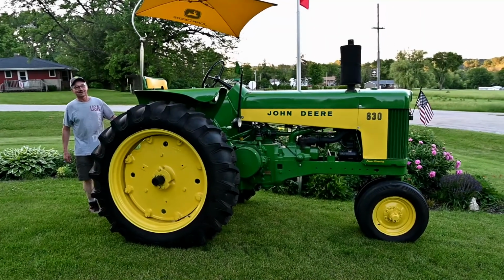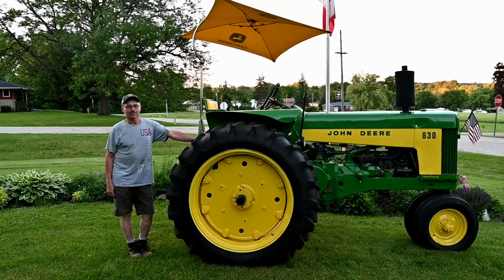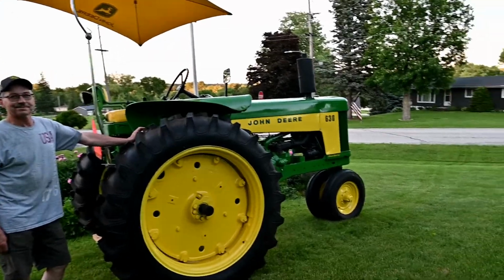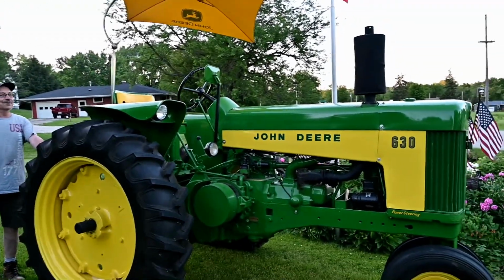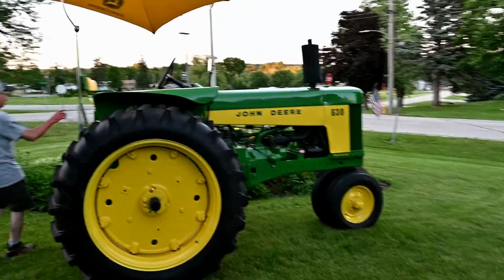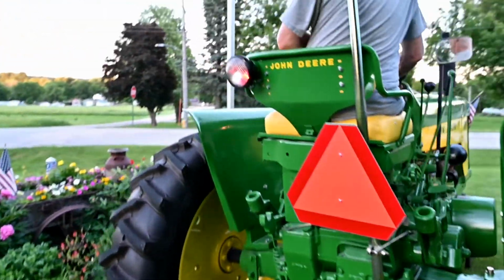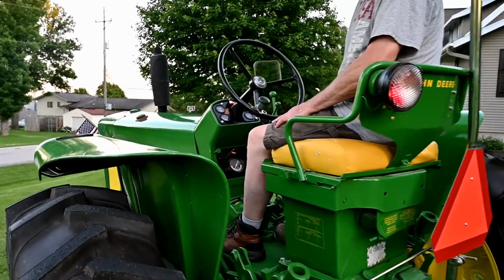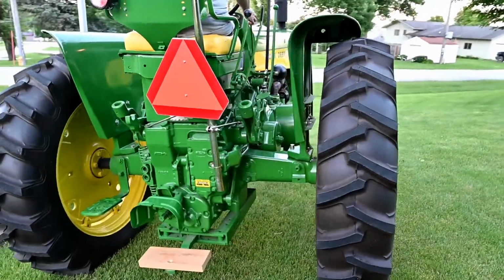1959 JOHN DEERE 630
Restored 1959 John Deere 630

Location: Fort Atkinson, Iowa